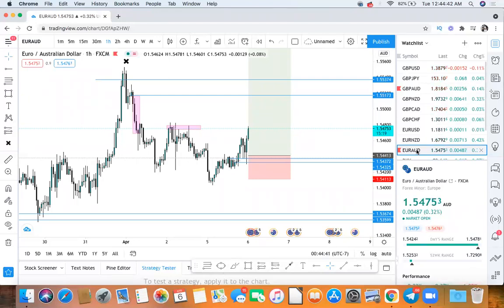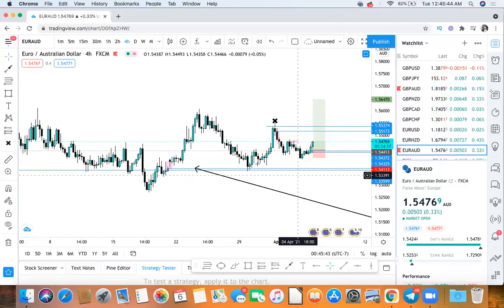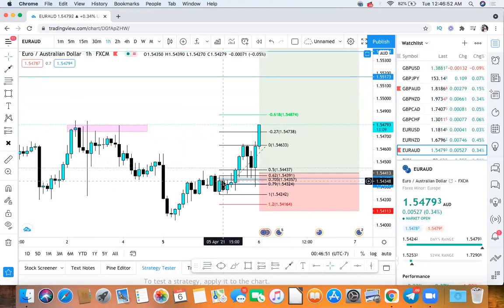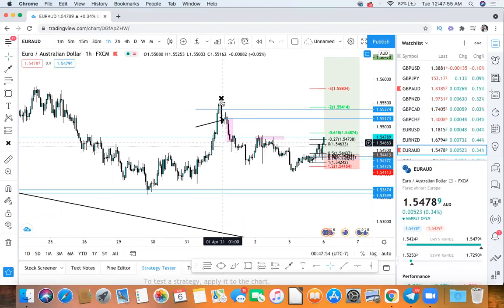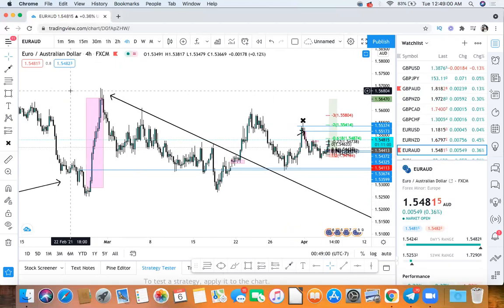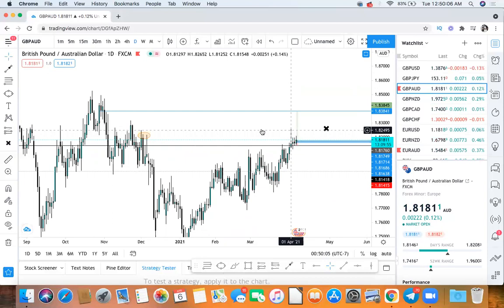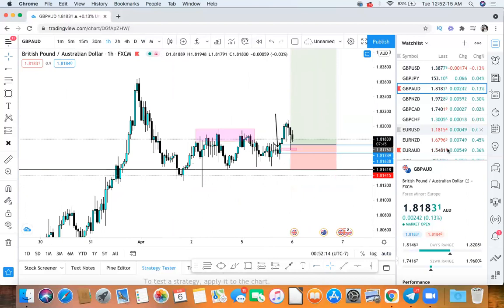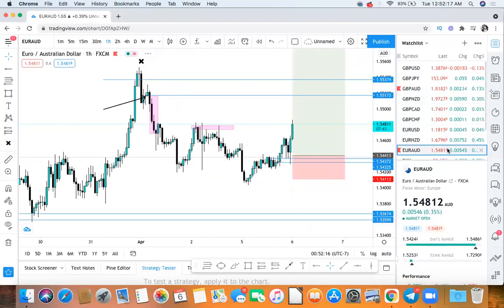Trading Like A Market Maker